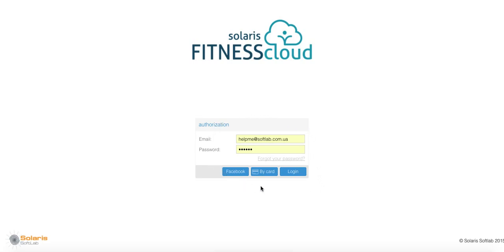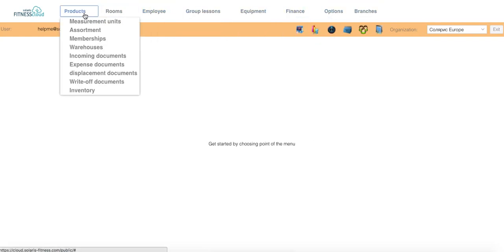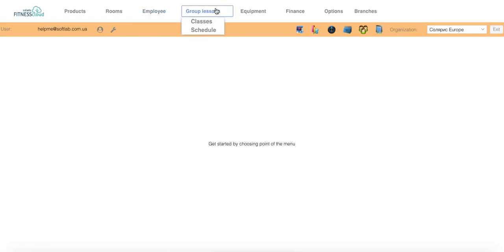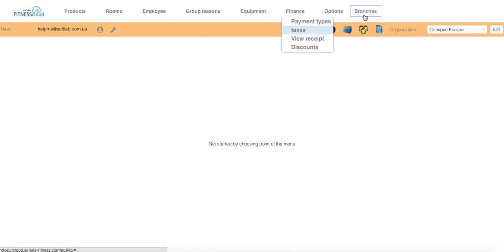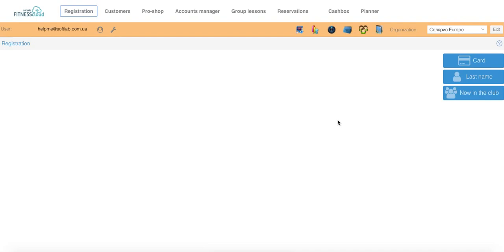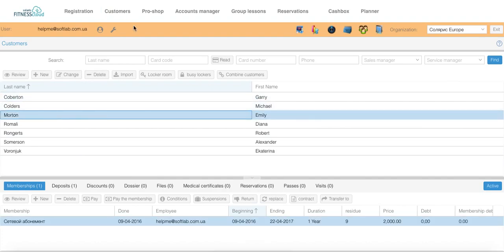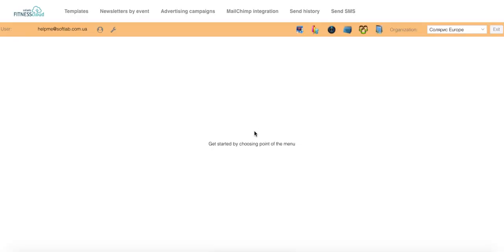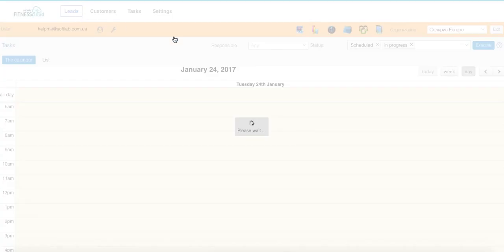Solaris Fitness Cloud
Very short overview of the software